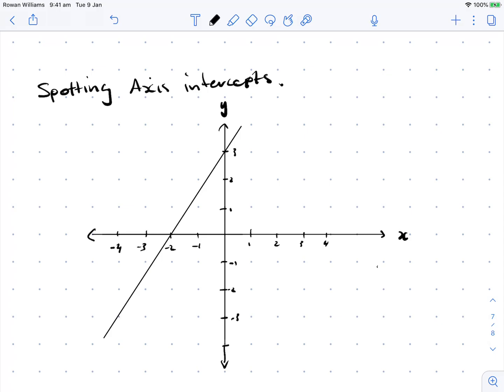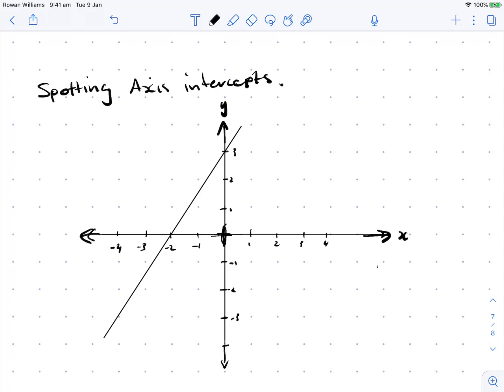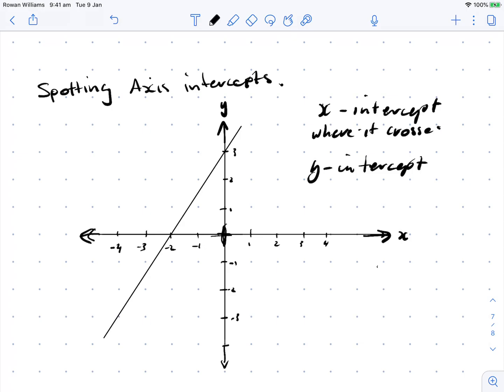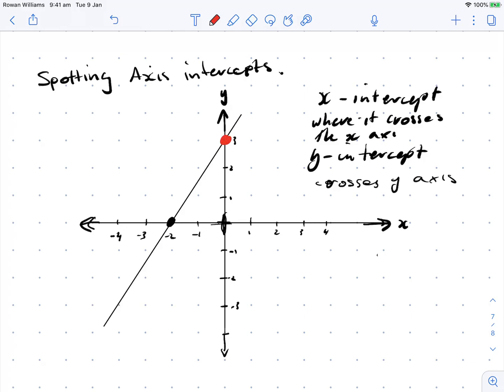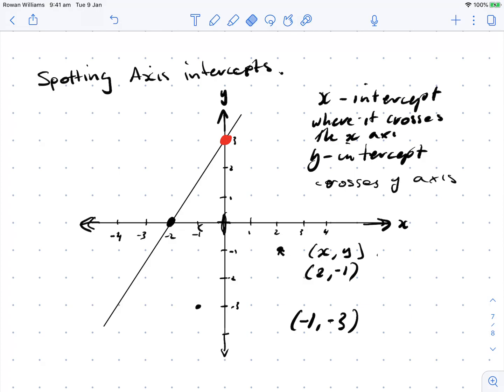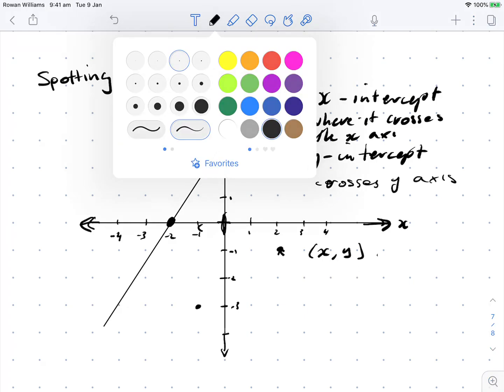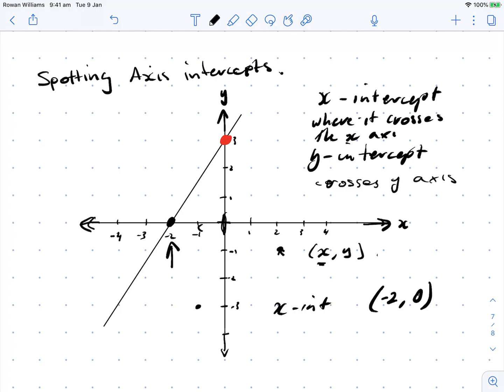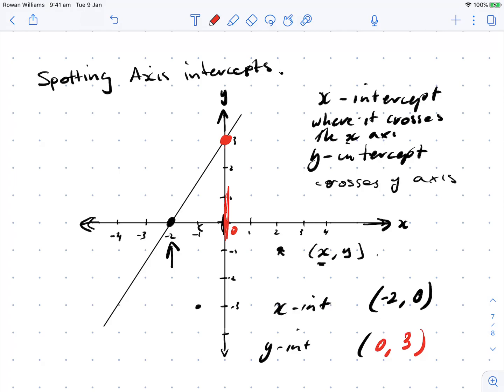Spotting axis intercepts Mini Lesson